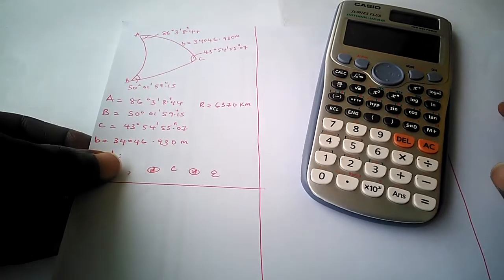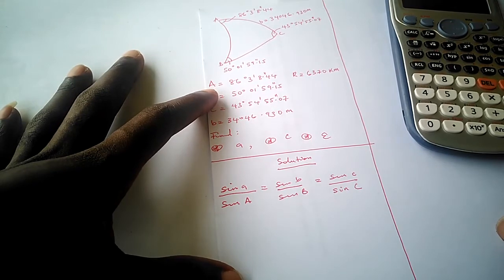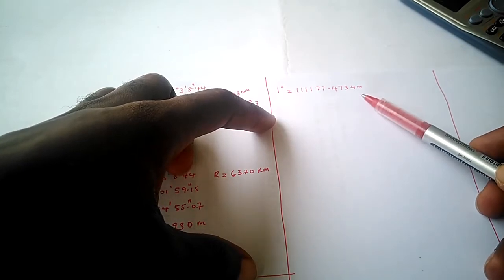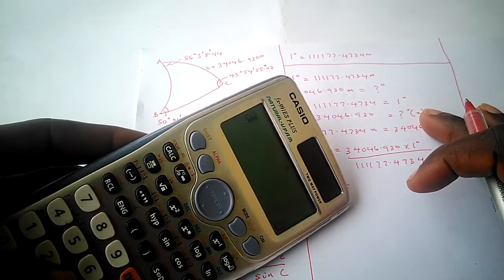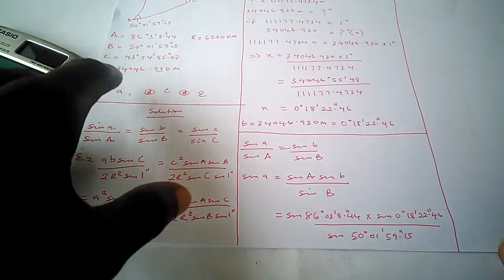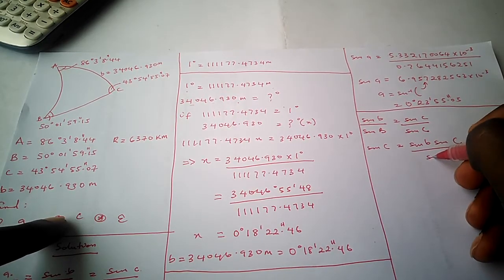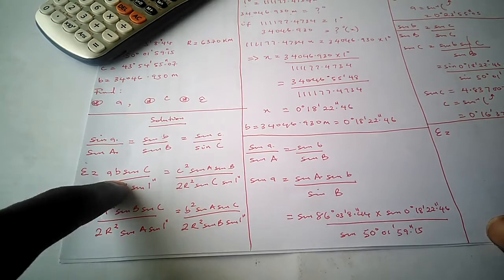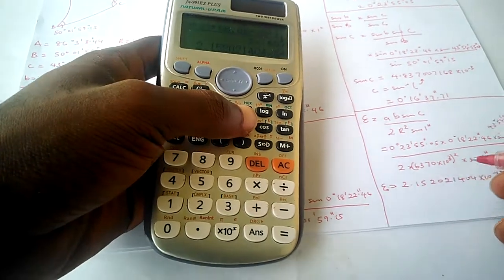Spherical Trigonometry: How to Compute Spherical Excess and Sides of a Spherical Triangle.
A spherical triangle is a figure formed on the surface of a sphere by three great circular arcs intersecting pairwise in three vertices.

Spherical Excess is the amount by which the sum of the three angles of a spherical triangle exceeds two right angles.

The three angles of a spherical triangle must together be more than 180° and less than 540°